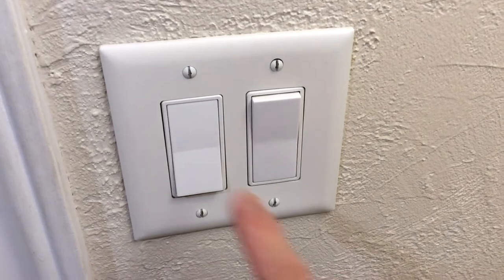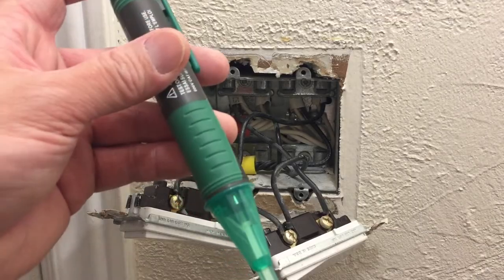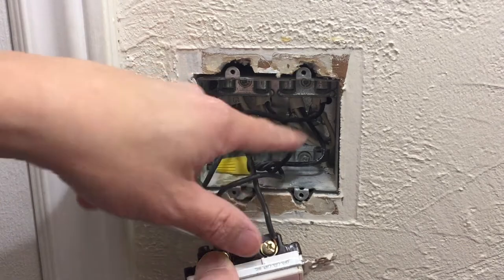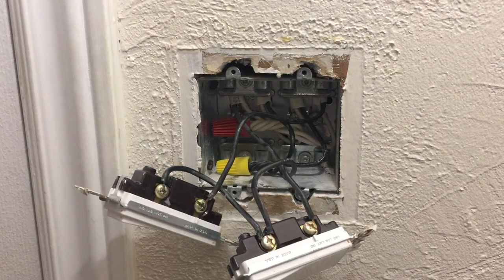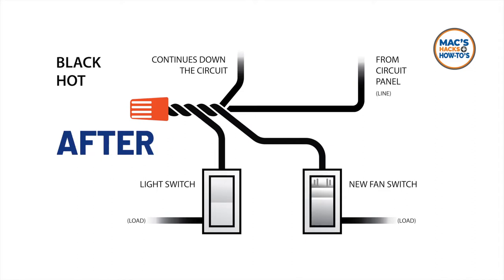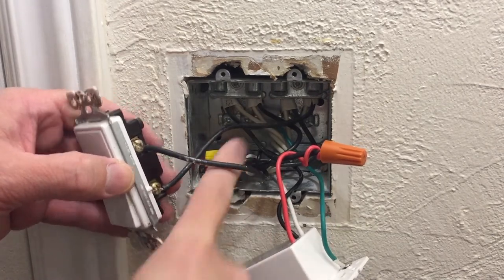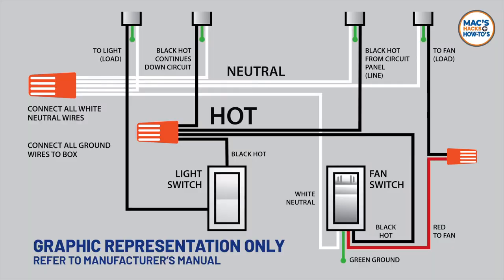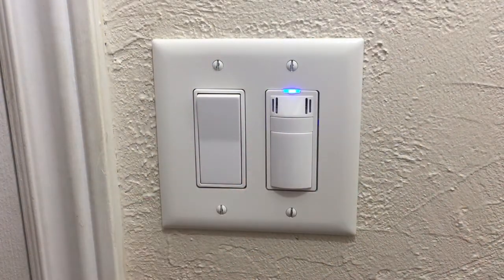How To Replace a Bath Fan Switch with a Moisture-sensing Fan Switch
Have you woken up in the morning and realized the bath fan was on overnight, and it's not the first time it's happened? Ooph! This adds to your electricity bill in the long run while shortening the life of your fan motor. Maybe it's time to install a timer-based or moisture-sensing fan switch. In this video, learn how to replace a single-pole rocker style bathroom fan switch with a moisture-sensing fan switch inside a double gang box. Use a non-contact pen meter as a safety measure to check for voltage and make connections simple with my easy-to-follow steps. Line and load will be briefly explained with the goal of helping you understand basic wiring as it pertains to replacing a bath fan switch. (Please check your local codes for guidelines).

Note: I am not an electrician and my knowledge of electrical wiring is very basic and limited. When in doubt, hire a licensed electrician.

I hope you enjoyed this video. I certainly did - it's my inaugural video!